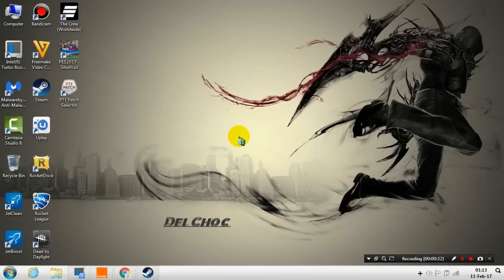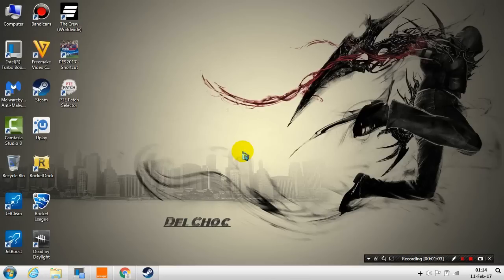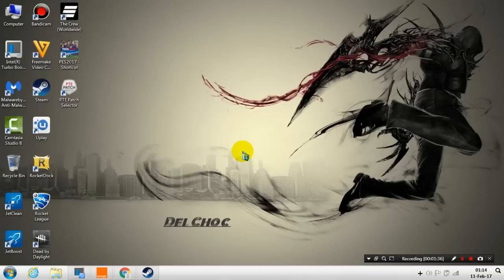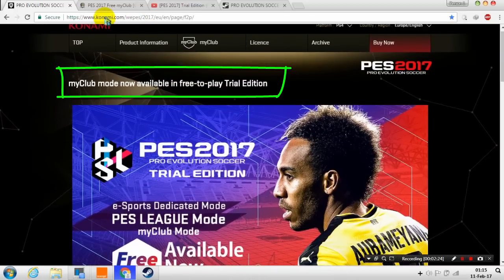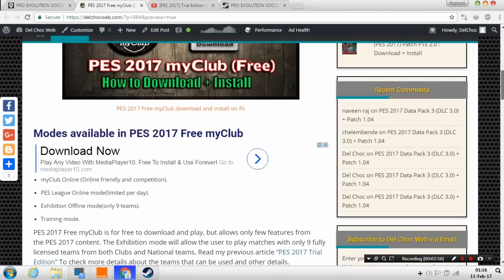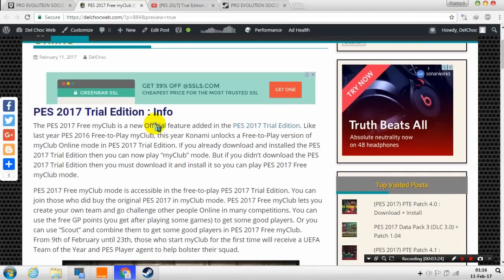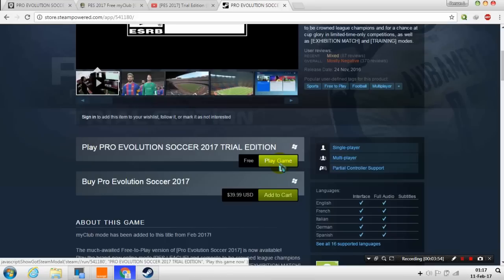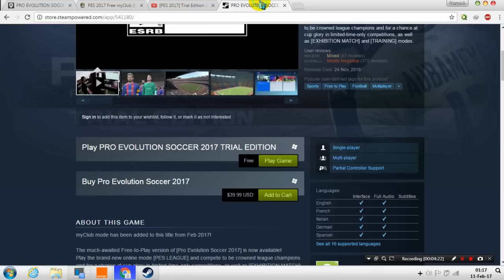[PES 2017] myClub Free to Play | Download for PC, PS3, PS4, Xbox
Guys Konami released an official PES 2017 Free to play myClub version to download for PC, PS3, PS4 and Xbox One. It is added in the previous PES 2017 Trial Edition. This video will show you where to download and install this new PES 2017 Free myclub Edition game and tell you some information also. Make sure you read my website article (link below) to know how to install Pro Evolution Soccer 2017 Free myClub Edition.

► ► If it shows not available in your region then you must download and install "Hotspot" Free VPN (Download Link below)

► Credits:

Konami, Steam, Camtasia, Freemake..